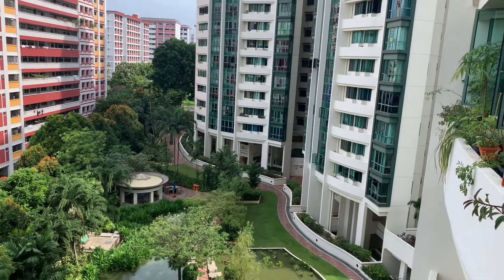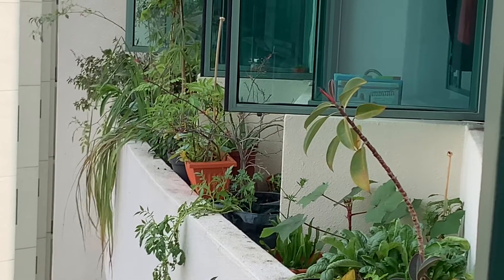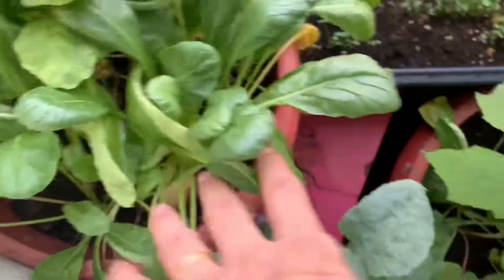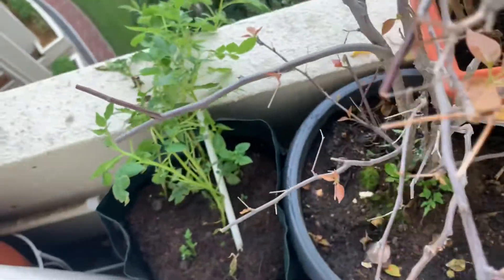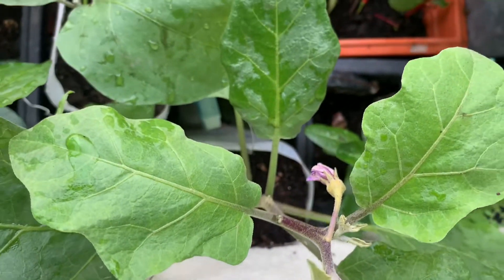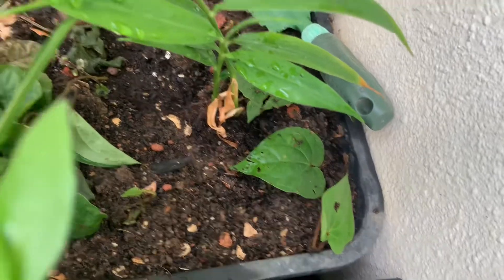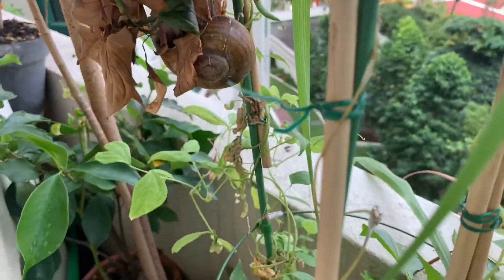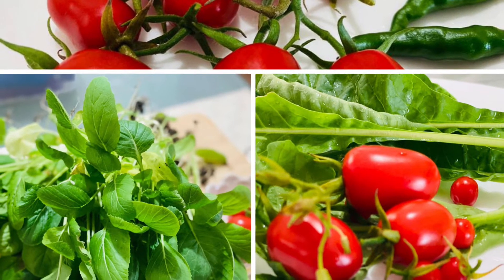18 sq ft veggie garden at my Singapore home!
This is my place located in the north western part of Singapore. I have a tiny garden - just about 18 sq feet overlooking my windows. Veggies planted from scratch are: Cherry Tomatoes, Okra, Egg Plant, Radish, Cauliflowers, Chillies, Bell Peppers, Culantro or Thai coriander, Greens, Baby Potatoes, Waterleaf, French Beans, Lettuce and Mizuna.